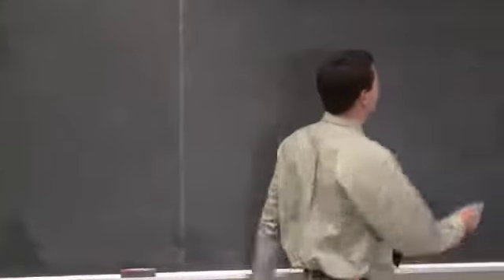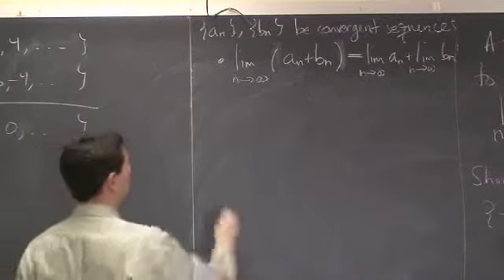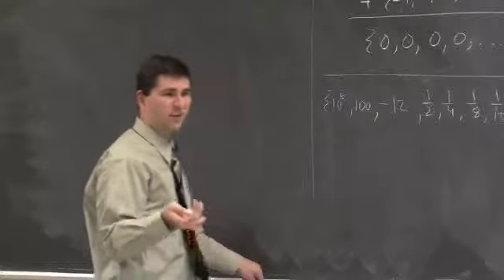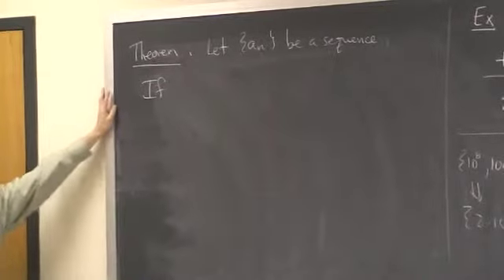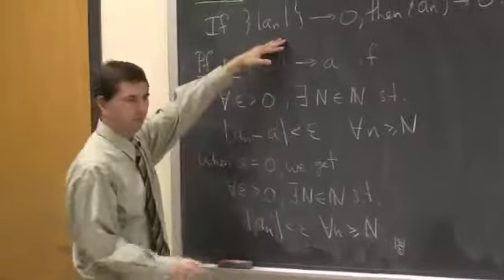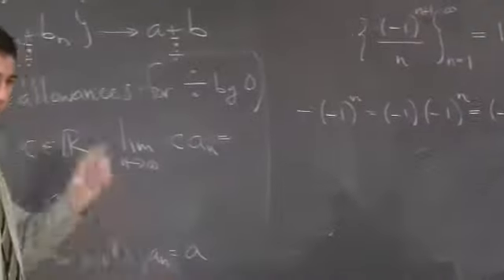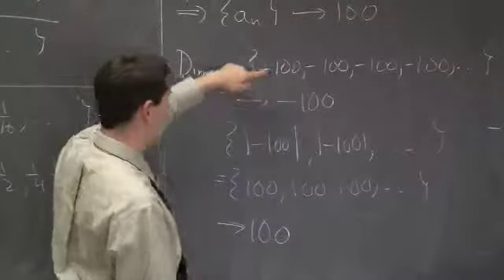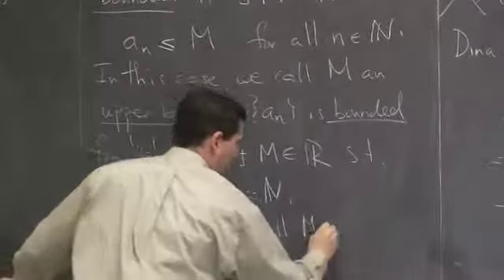Suffolk S09 Math 166 Lecture 28: Absolut Convergence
We proved a theorem about convergent sequences, namely that if the sequence obtained by taking the absolute value of each term converges to 0, then the original sequence converges to 0. We also defined a bounded sequence.